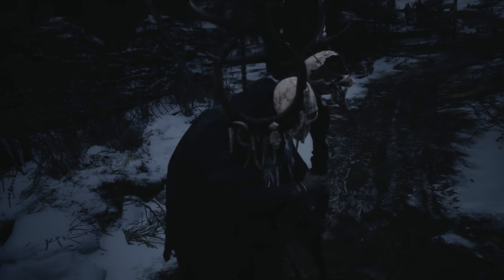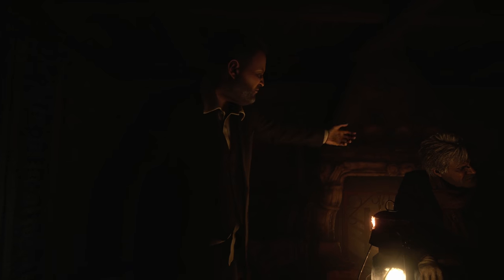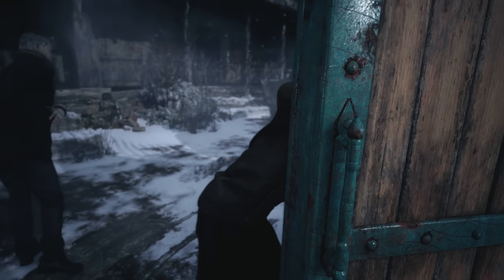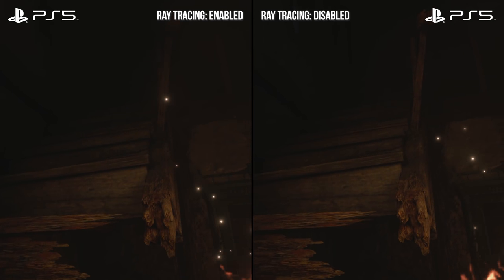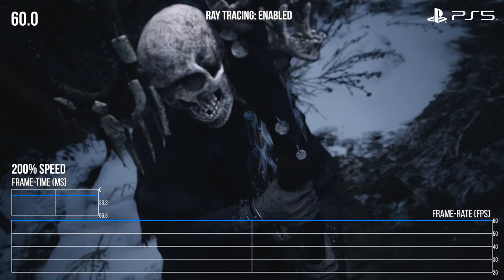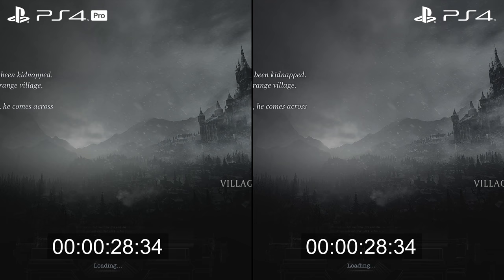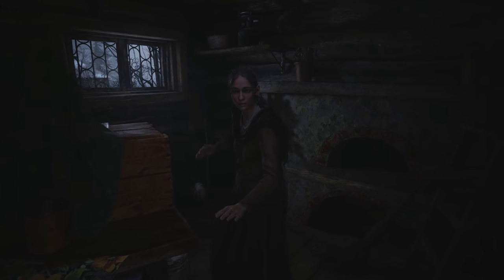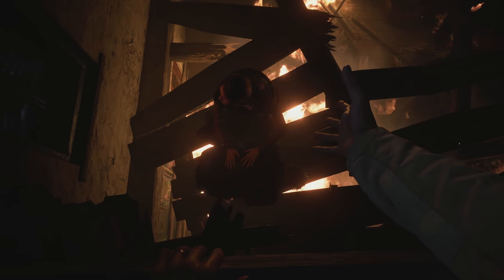Resident Evil Village Demo: PS5 vs PS4 Pro vs PS4 - All Consoles, All Modes Tested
Ray tracing on, ray tracing on, prioritise frame-rate, prioritise quality, PS4, PS4 Pro, PS5. There are many ways to experience Resident Evil Village on Sony console and we got our first taste of the game across multiple consoles in the weekend demo. John and Rich take point, showing off the game on all systems and getting to the bottom of Capcom's bizarre 45fps performance claims...